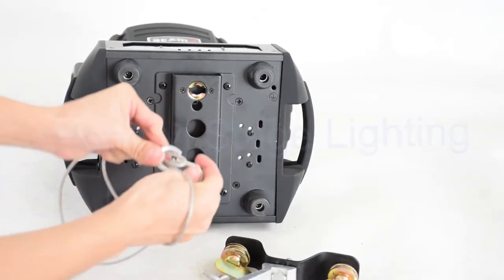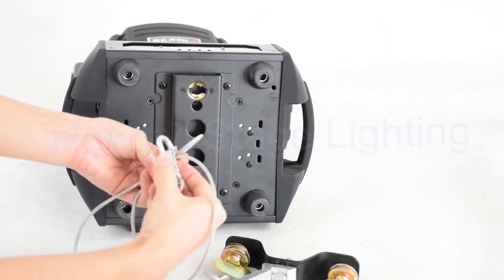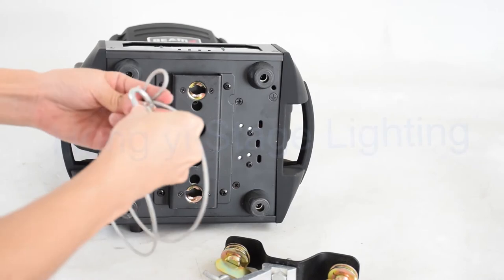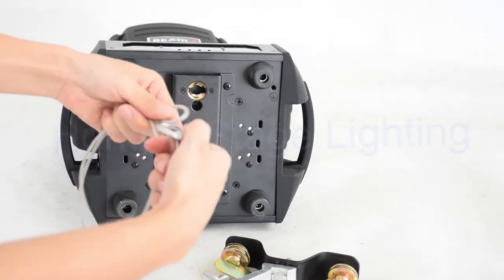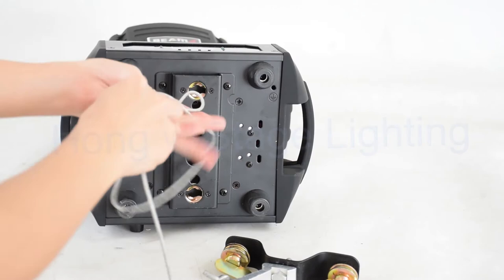High Quality Materia Led Stage Effect Light Hook Clamp Truss For Led Par And Moving Head Light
100% Brand new and high quality!
Endurable aluminum alloy material stage light hook O clamp hanger
Great carrying capacity: 100kg
Easy to attach, remove or re-position lights
Tightly wrapping the truss, secure and stable
Suitable for security lights, stage lights, and other light
Fit Pipe Diameter: 40-60mm
for moving head light, led par light, led par can, disco light, DJ light etc.
Specifications:
Material: Aluminum Alloy
Color: Silver
Load Capacity: 1 - 100kg
Threaded Bolt: φ9
Width: 19mm

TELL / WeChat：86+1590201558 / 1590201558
Stock In US & EU & RU Warehouse
HONGYI Is Professional Stage Lighting Equipment Manufacturer